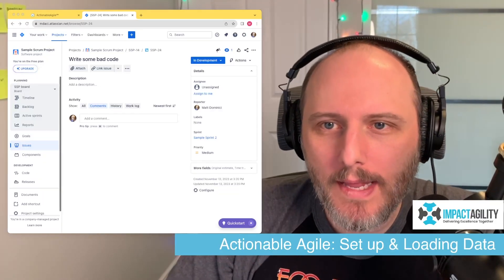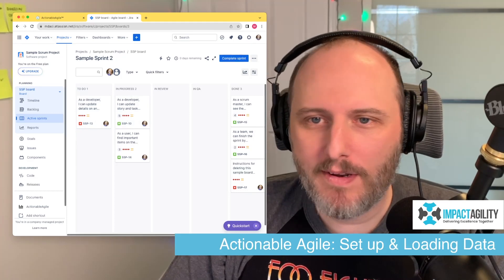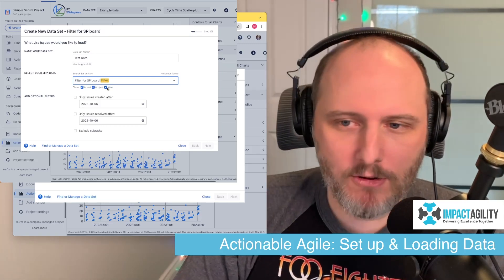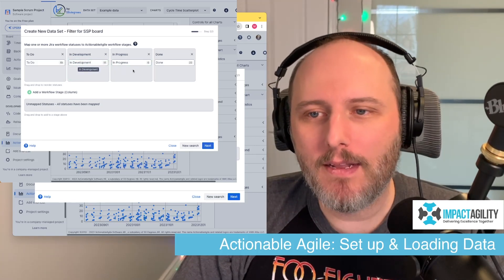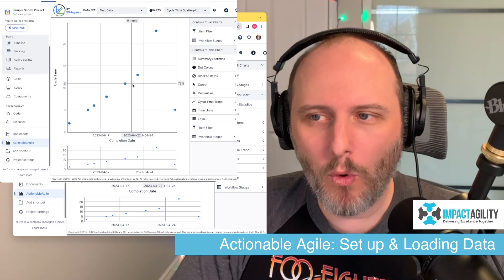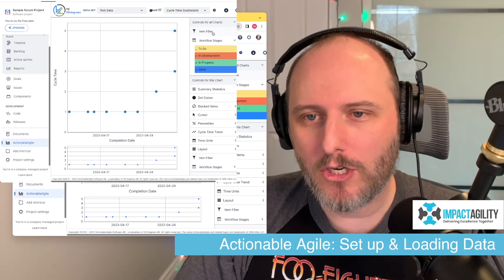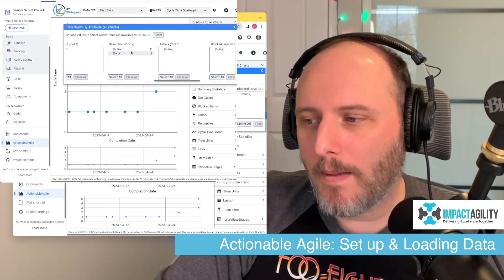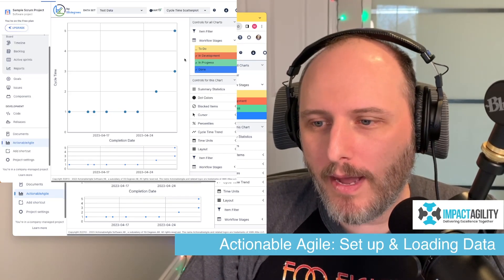How to: Install Actionable Agile & Load Data from Jira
➕ Installing Actionable Agile as a Plugin on your Jira Cloud instance
🚢 Importing your Jira Data for the first time
🎩 Tips on how to initially set up your data filters, so that you can get the most out of the tool

🔜 Next up: How to use the standalone version of Actionable Agile with your Jira Cloud instance.

🧑‍🏫 Join an upcoming Professional Scrum or ProKanban class with Impact Agility